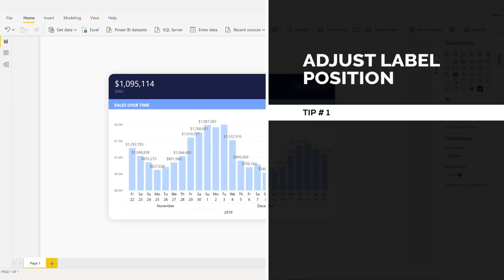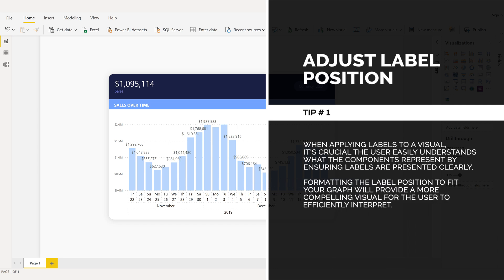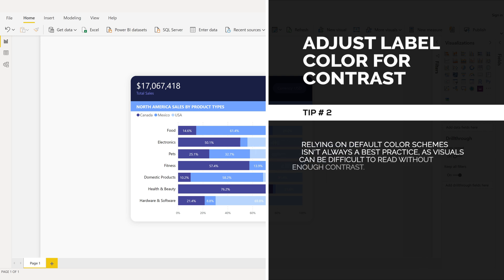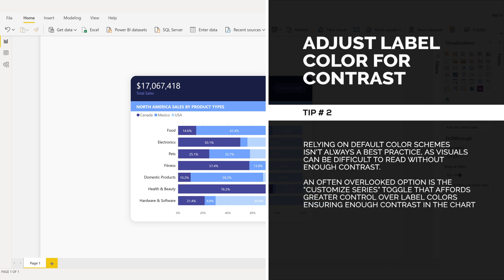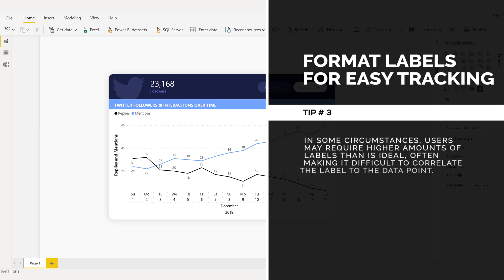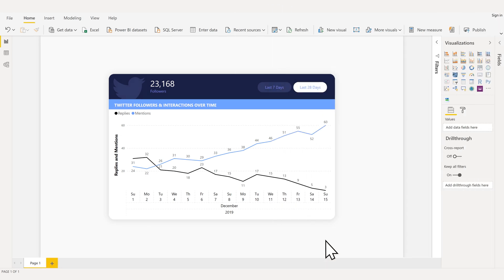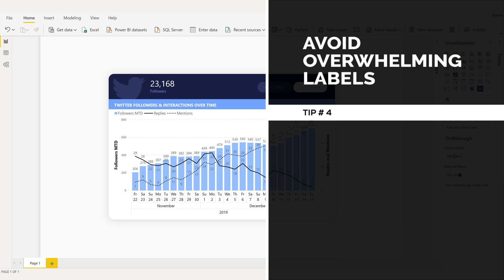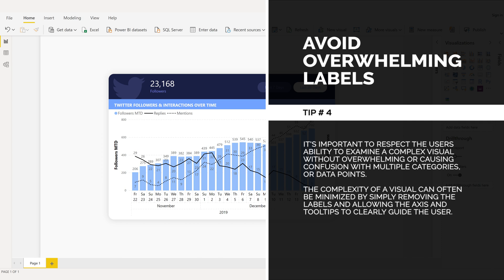Top 4 Tips to Optimize the Use of Labels in Power BI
Power BI Desktop - Data Visualization